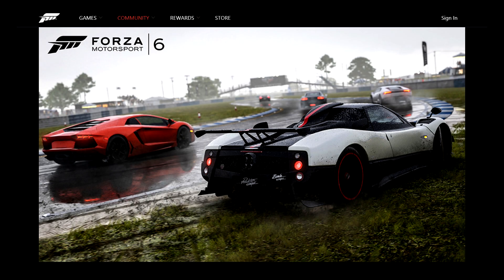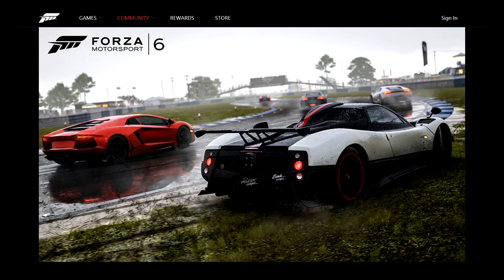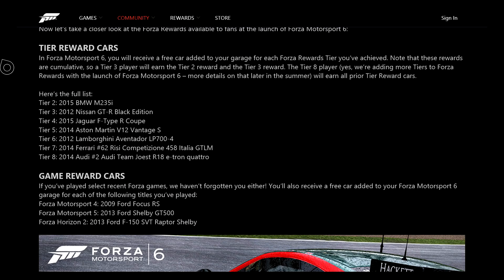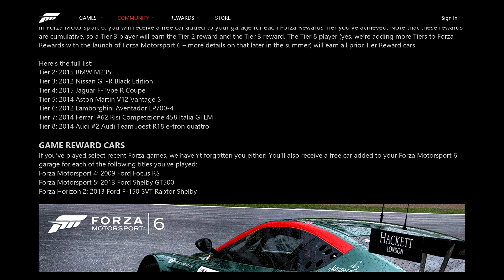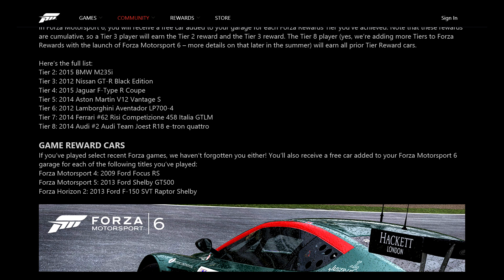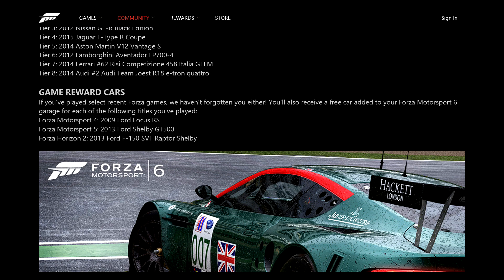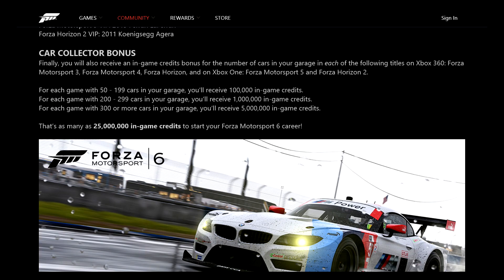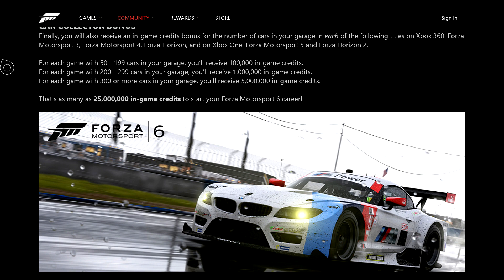Forza 6 Overview Part 3 - Rewards - 25 million credits?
In part 3 of my Forza 6 overview I go over the rewards system and how you can get up to 25 million credits to start with.